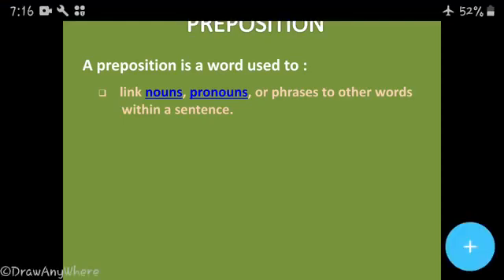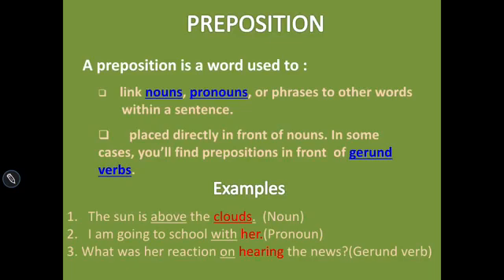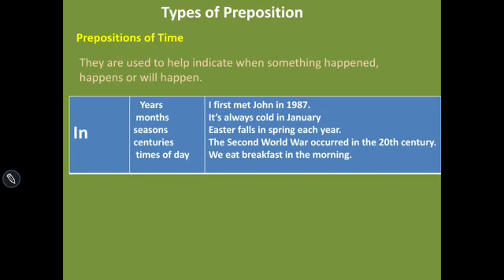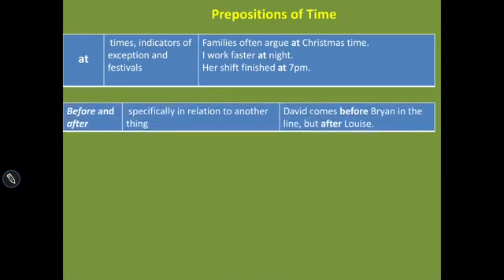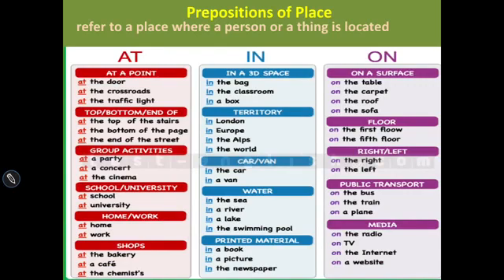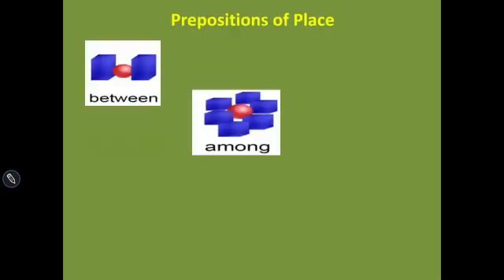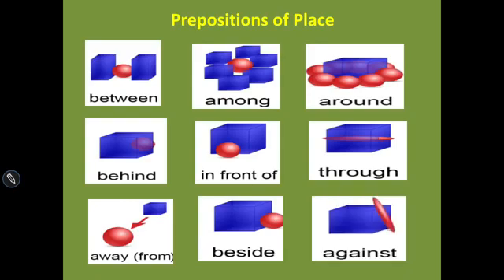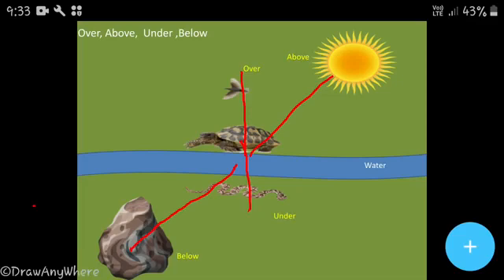Class X English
Preposition and Its Types Part -2